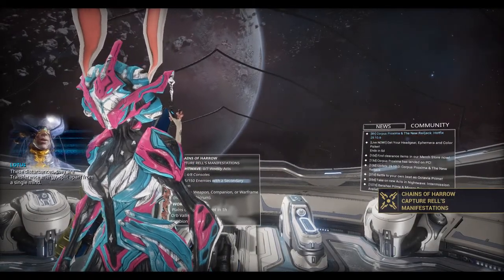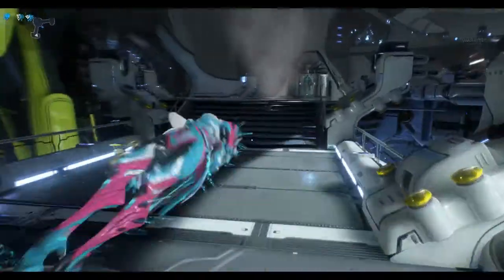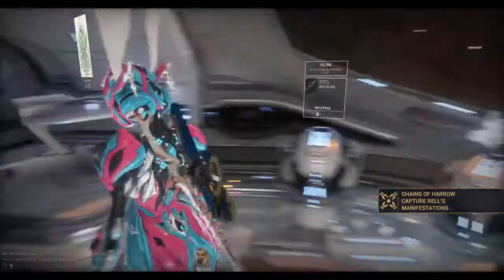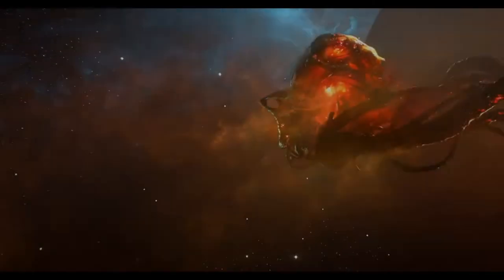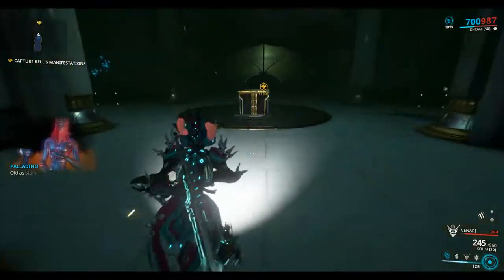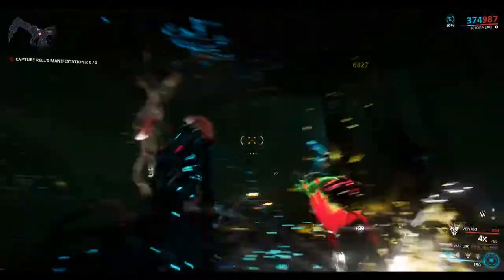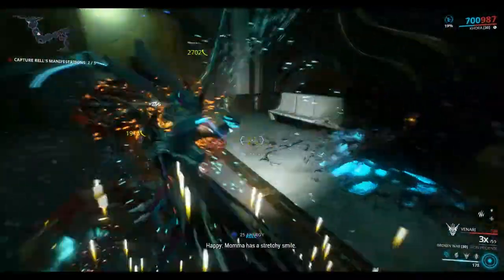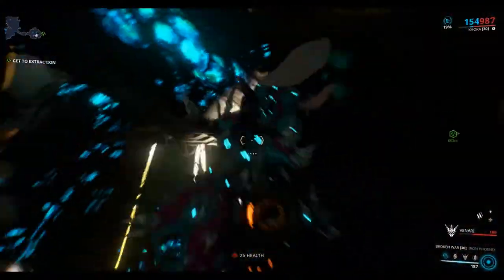Let's Play Warframe (117) Chains of Harrow - Part 8: Capture Rell's Manifestations | Deimos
Hi guys! In this episode of "Chains of Harrow" we use the Kinetic Siphons to capture Rell's manifestations on the Orokin Derelict ship at Deimos.